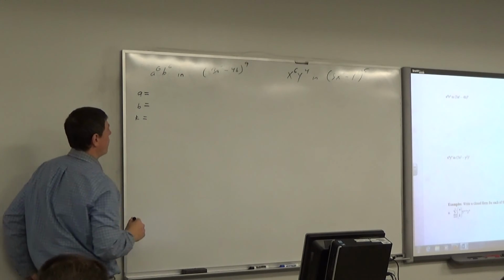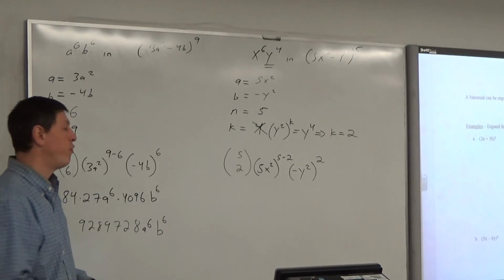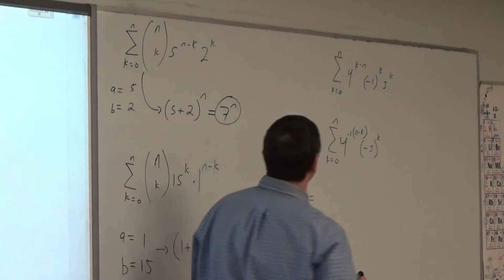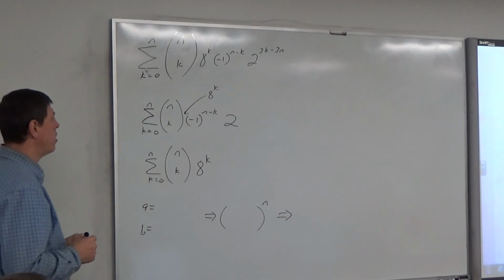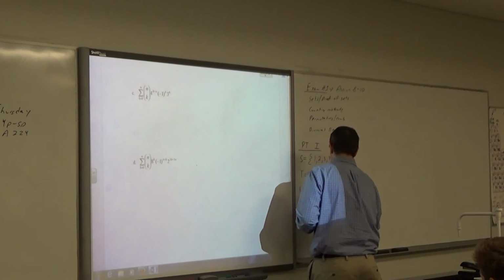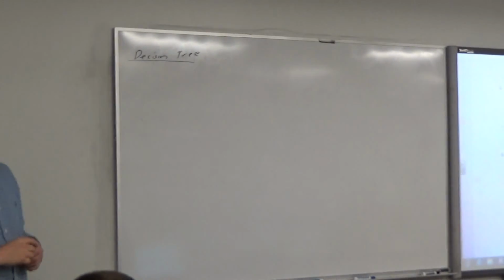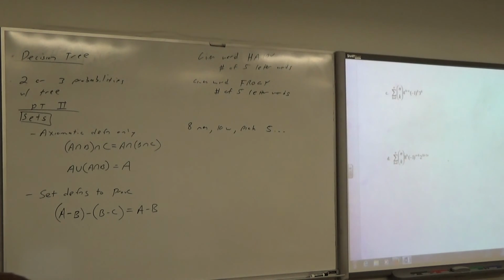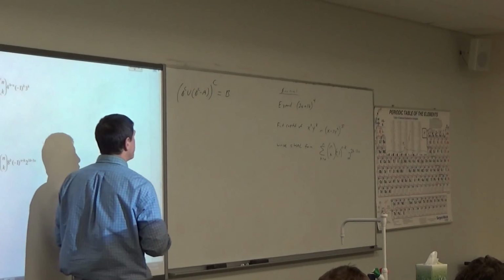Lecture #18 Ch 9.7 Pascal's Formula and the Binomial Theorem & Exam #3 Review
Lecture #18
Ch 9.7 Pascal's Formula and the Binomial Theorem